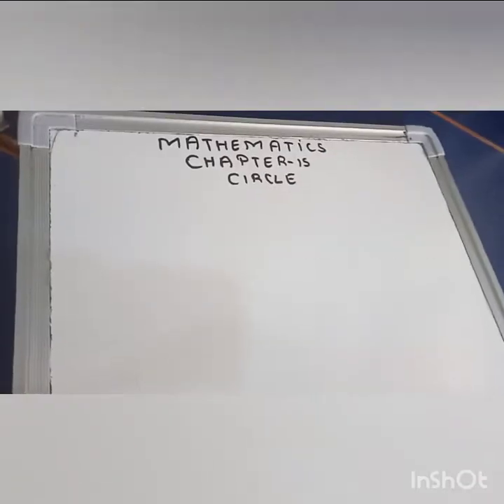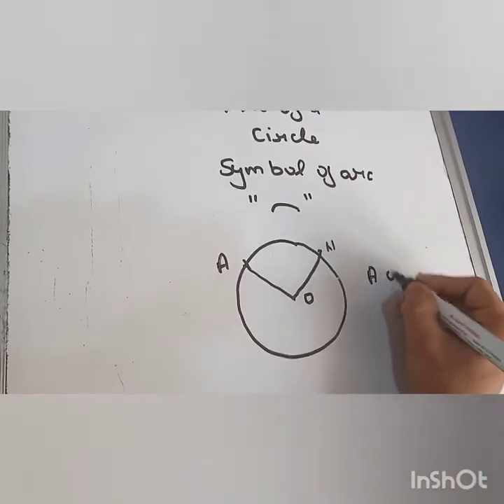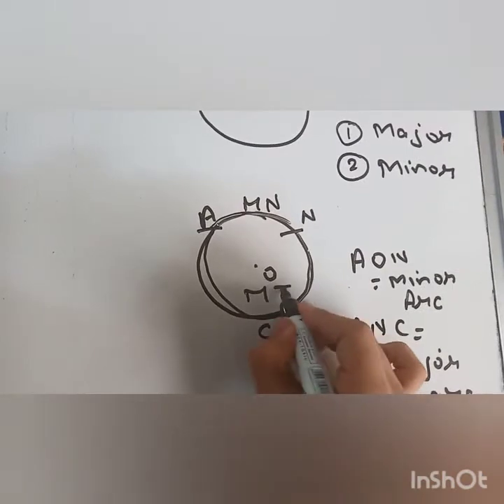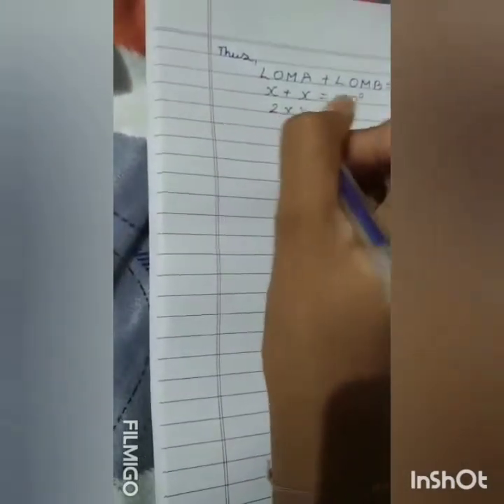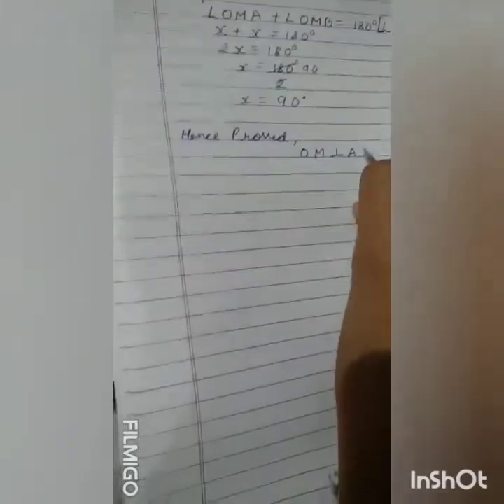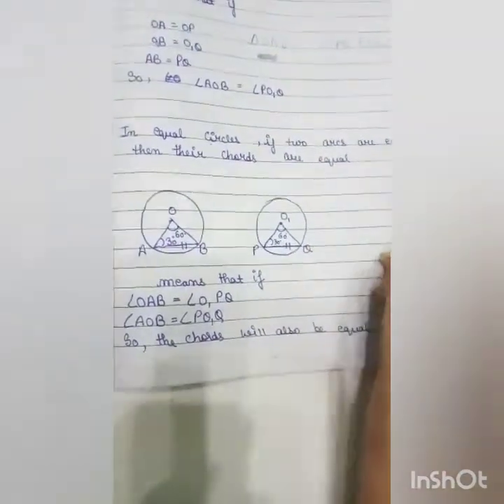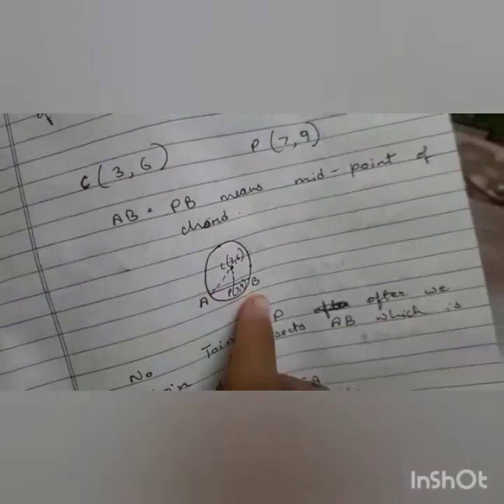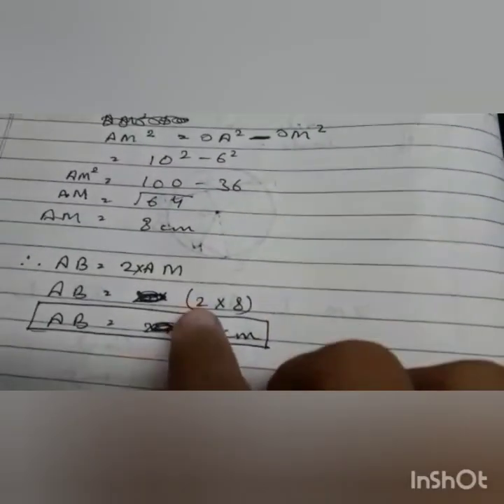Maths Group Activity 🎲🎲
Made by group 6